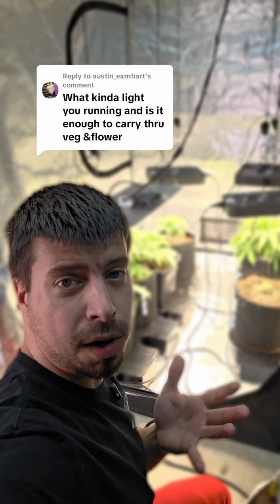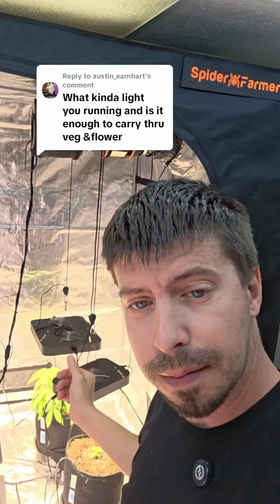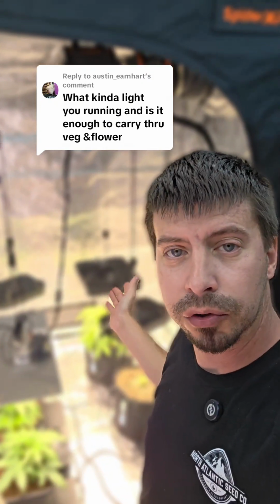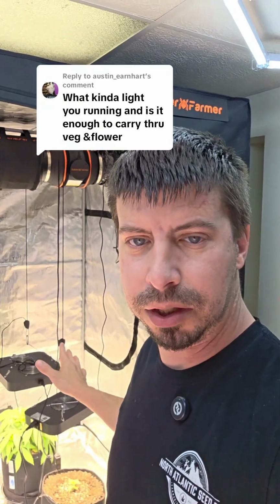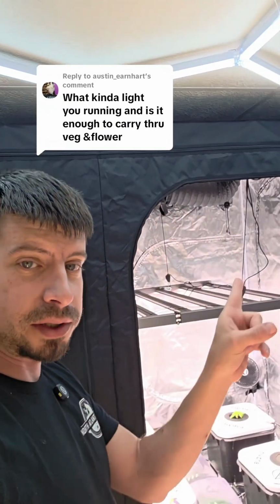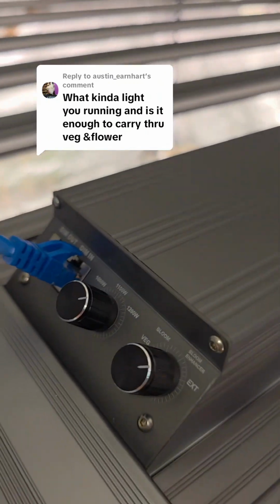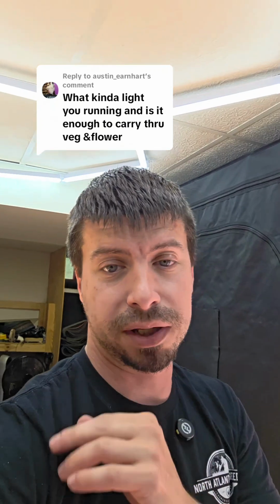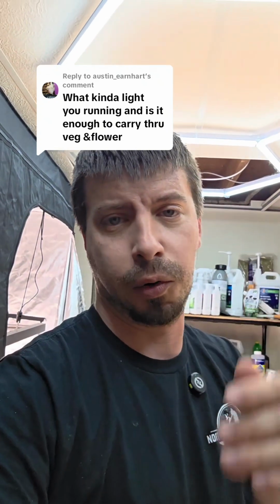all of my lights work from sprouting to harvest.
I have a sf2000 200w from spider farmer, 5 fecida lights from 130w-800w. then jjd 1200w bar light. I have links and discount to these as well Spider Farmer SF2000 Light Spider Farmer 5X5 Grow Tent FARMER code MOBUDS314SFI appreciate you guys and thabks for watching. if you read all of this comment done. im curious who reads it all